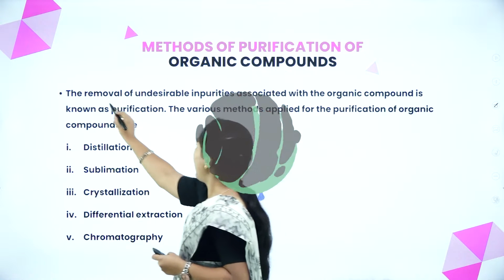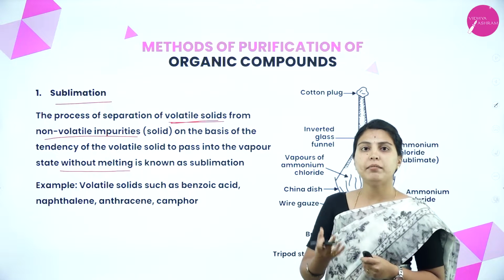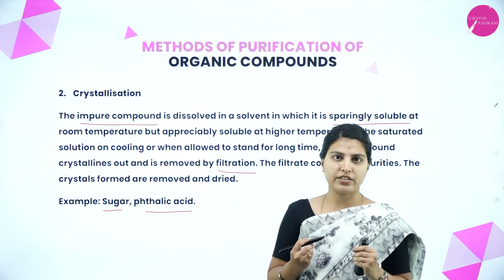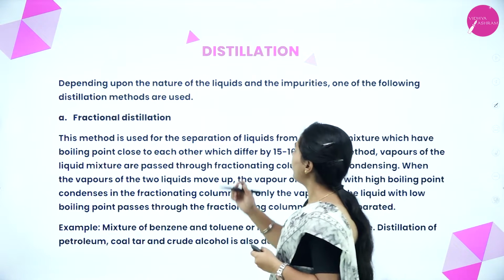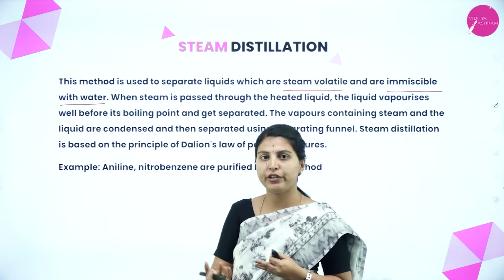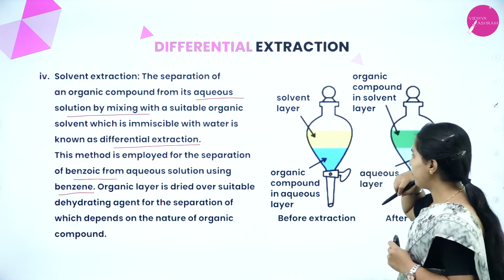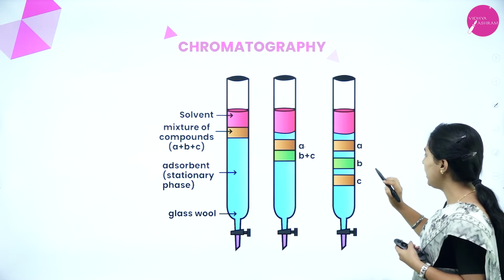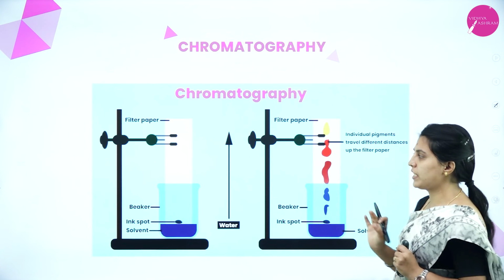DAY 17 | CHEMISTRY | CLASS XI | ORGANIC CHEMISTRY SOME BASIC PRINCIPLES AND TECHNIQUES | L6